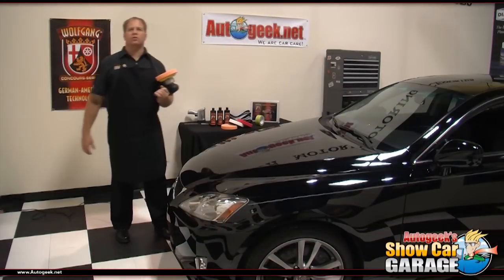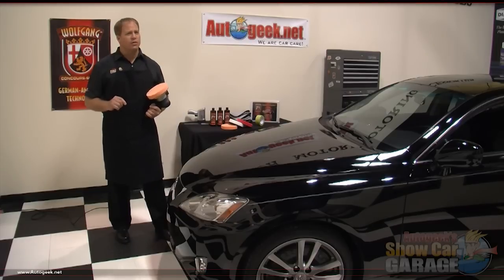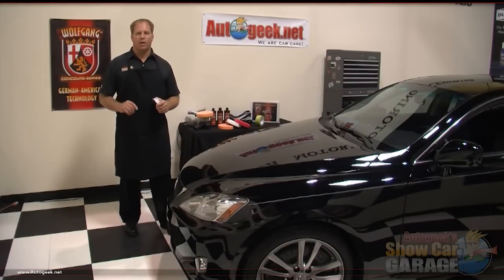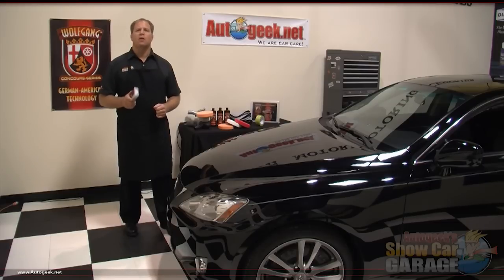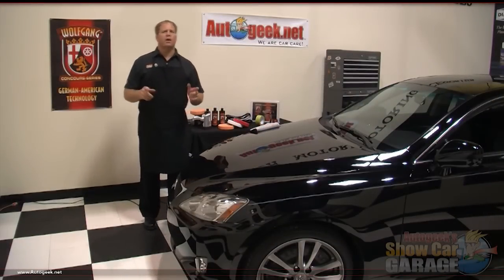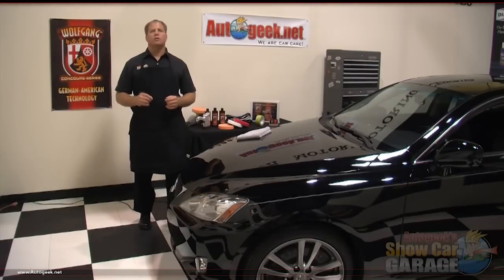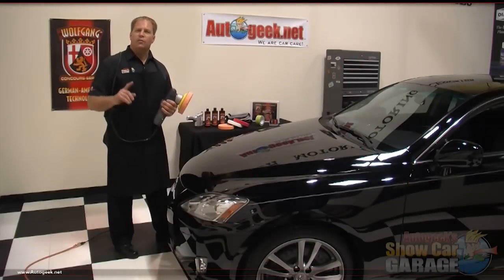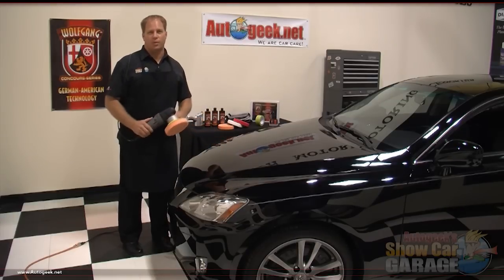Part 1 - How to remove swirls, scratches and water spots using a Porter Cable 7424XP Polisher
Mike Phillips shows you how to remove swirls using a Porter Cable 7424XP Dual Action Polisher on a black car.  This includes removing swirls, polishing to a high gloss and even applying the wax or paint sealant by machine.  These techniques will also work with a Meguiar's G100 G220 G110 G220 G110v2 G220v2 Griot's Garage ROP Flex 3401 Cyclo Polisher.